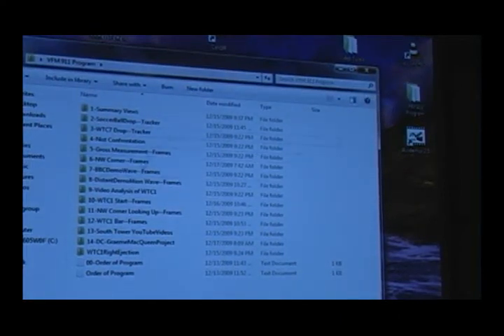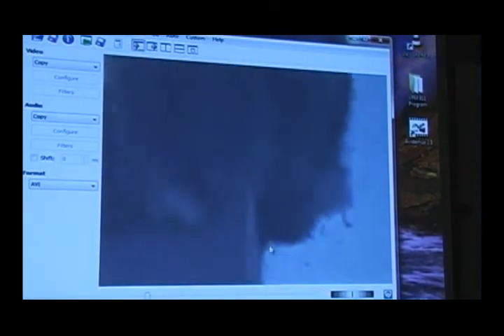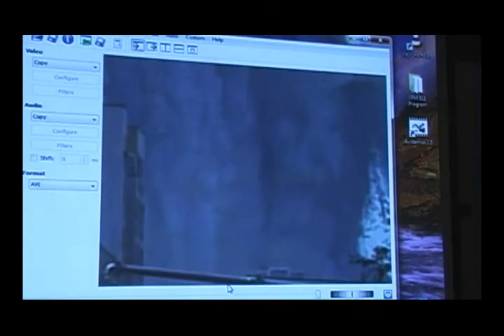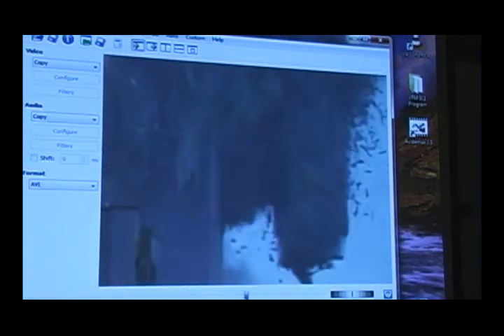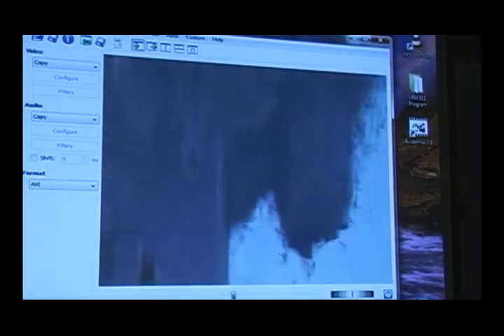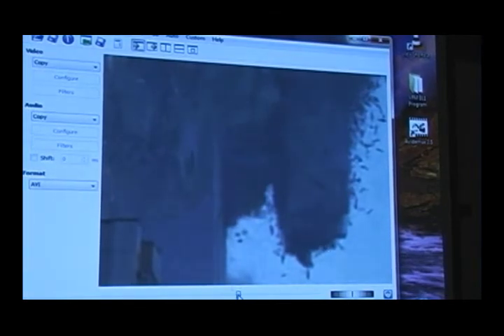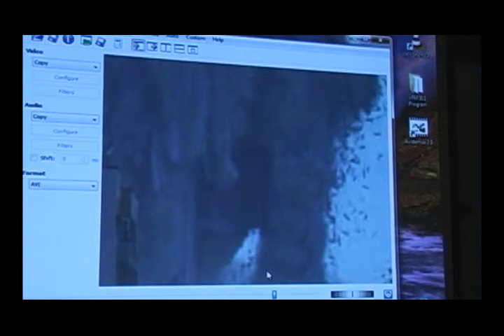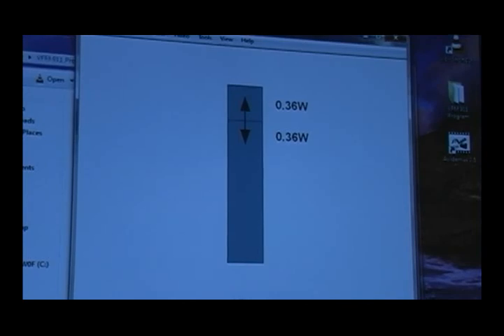(6 of 9) David Chandler at Visalia Friends Meeting